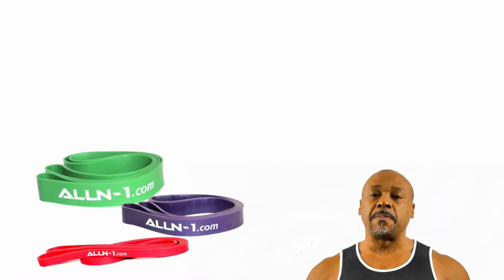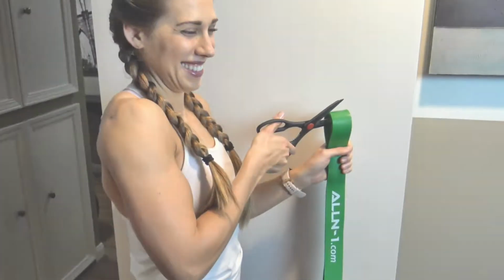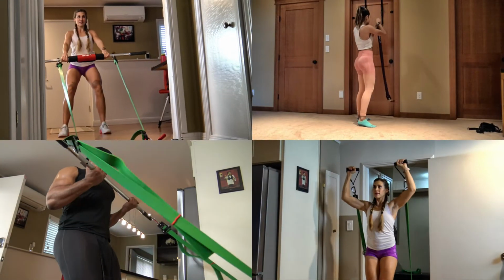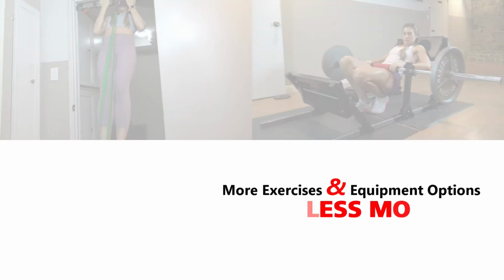Hack Your Resistance Bands - Part 1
VRS Clips
Our new patented VRS (Variable Resistance & Suspension) Clips allow you to easily customize any type of resistance or suspension bands so you can perform the ultimate workout.

Easily Create Your Own Custom Band Sizes, Resistance and Even Repairs!
VRS Clips are designed so that you can customize your band training routines by adjusting the size of your existing bands, along with incremental increases or decreases to progressive resistance.

VRS Clips Were Developed Out of Necessity!

The fact is that most bands all come from the same manufactures overseas, where they basically mass produce a limited number of bands in sizes, resistance and colors.  Fitness retailers select which bands they want, slap their logo on them, create another, "MOST AMAZING BAND WORKOUT EVER" routine, then compete to sell their product at the lowest prices.  Kind of like everything else in the fitness industry.

Use VRS Clips to Create New Fitness Equipment, Exercise Routines and Cardio Programs

VRS Clips were created to allow for the connection of resistance bands to other fitness equipment like suspension bands, hand-grips, and barbells, while at the same time allowing customers the freedom to adjust overall band size and connect multiple types of resistance bands.